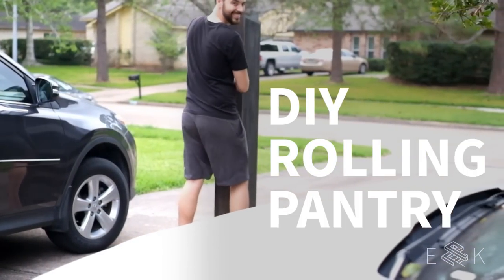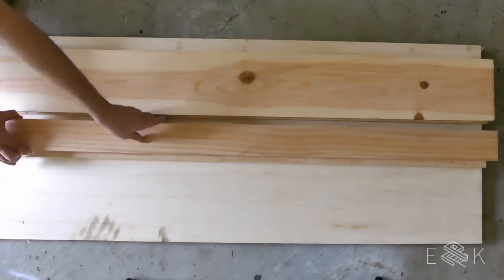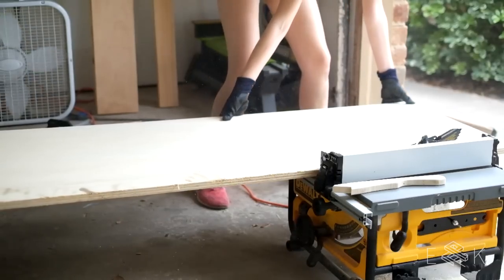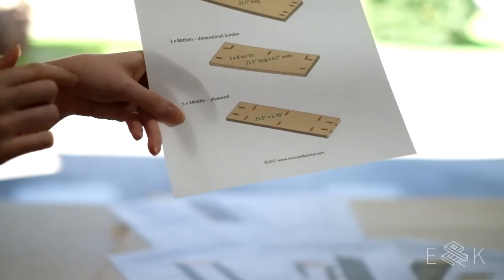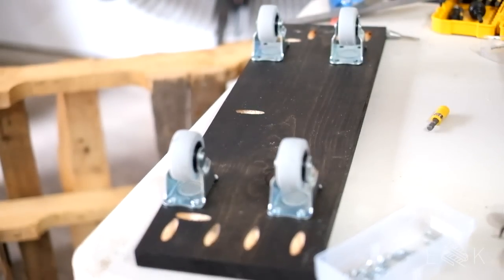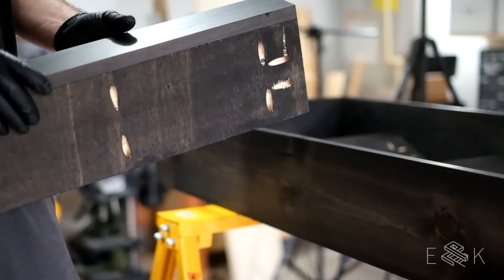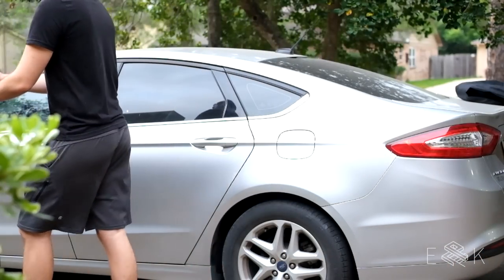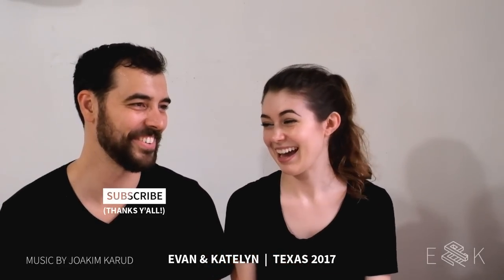DIY Rolling Pantry | How to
We built this DIY rolling pantry for our friend’s small apartment kitchen. It’s a great way to hide extra storage and feel really adult-y because you have a proper place to put your Cheerios. 👇
GET STRAIGHT TO THE ACTION
0:41
Plywood
Two 1x4s
Two 1x8s
Kreg jig.
Kreg jig screws.
Non-swivel casters.
Ebony Minwax stain.
Cabinet pull.
Screws
Measuring tape.
Miter saw.
Table saw.
Circular saw.
Right angle clamps.
Bessey clamps.
Fujifilm X-T10.
Panasonic DMC-FZ300.
STAY UP TO DATE
ETSY SHOP
MUSIC
Golden Horn by Joakim Karud

More thoughts on the DIY rolling pantry; Wow... it fit! We were so worried because we were building it offsite and couldn't double check measurements as we went. But this rolling pantry turned out to be a perfect fit, both for the space between Lisa's fridge and countertop and for Lisa as a person (see what I did there?). We did different height shelves to accommodate different types of food (tall ones for cereal boxes, medium ones for olive oil and vinegar, small ones for spices and cans).

It added so much storage to her kitchen and is a great kitchen organizer too. Plus... it rolls! And in our opinion, rolling storage is the best storage. We hope Lisa enjoys her DIY rolling pantry!